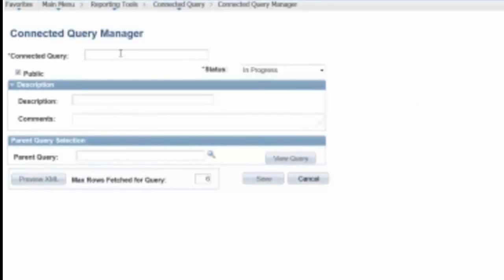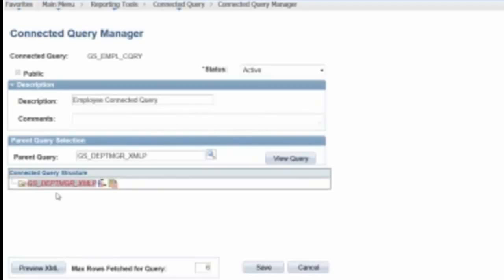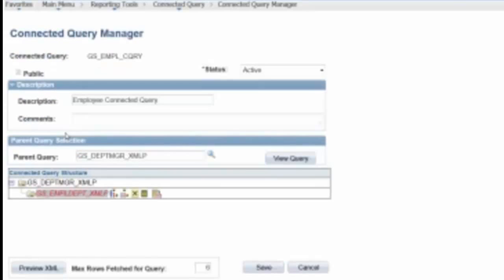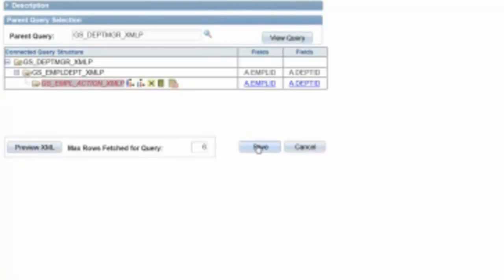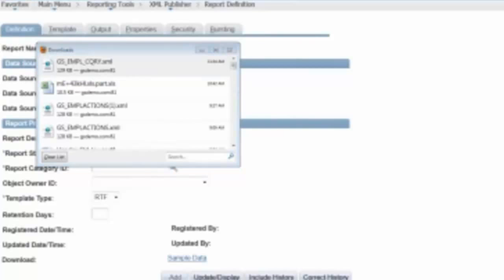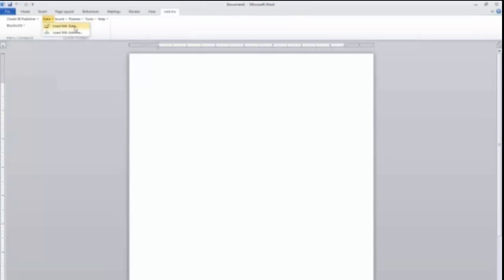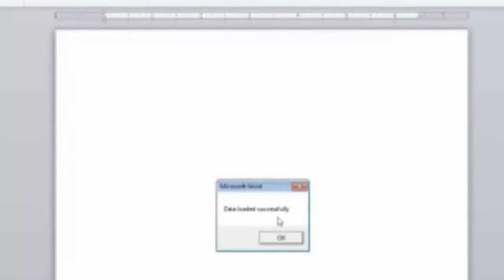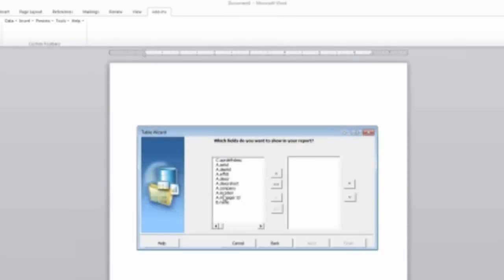XML Publisher Reporting best practice Part 2